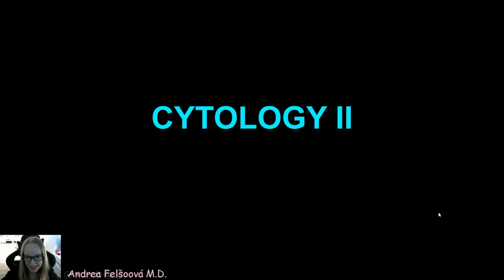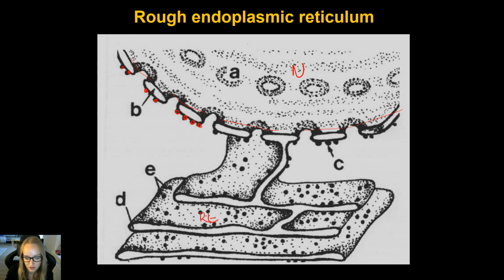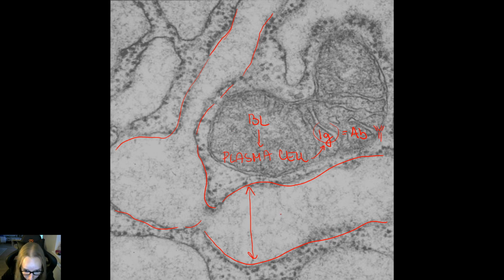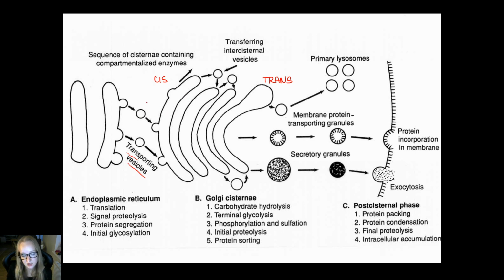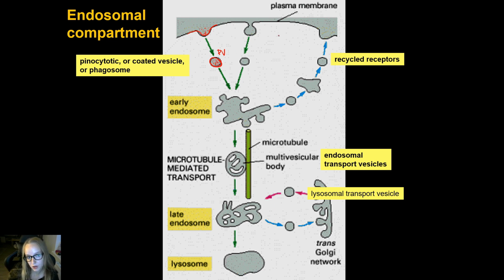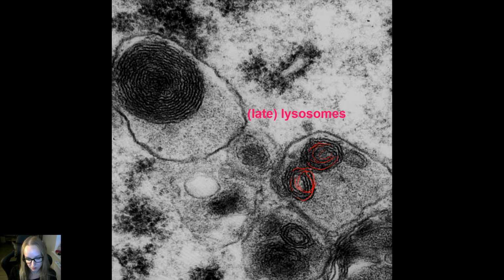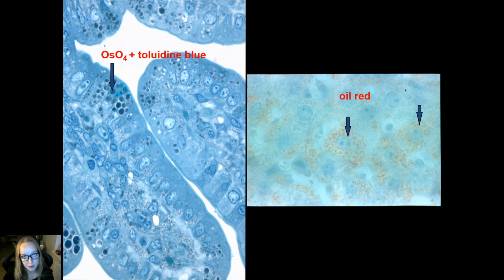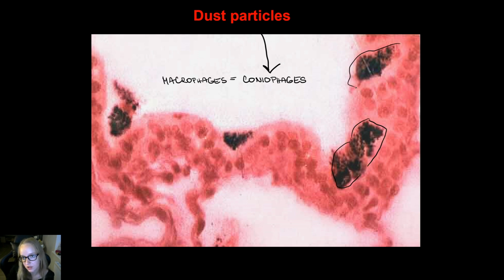Cytology II - lecture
Organelles (endoplasmic reticulum, Golgi complex, ribozomes, peroxisomes,  cytoplasmic inclusions)

Andrea Felšoová M.D.